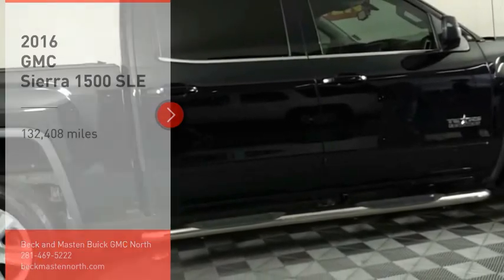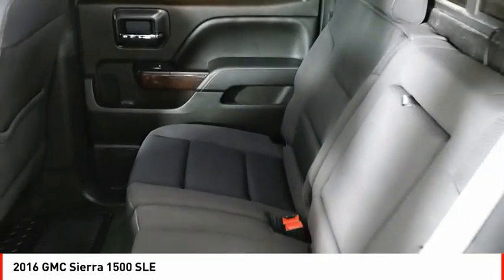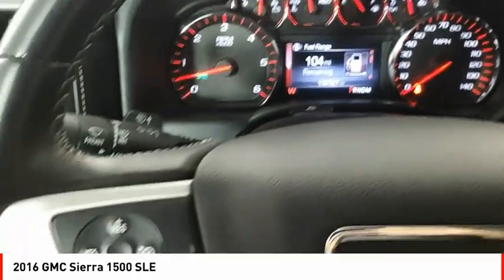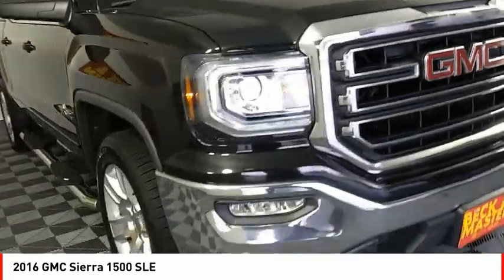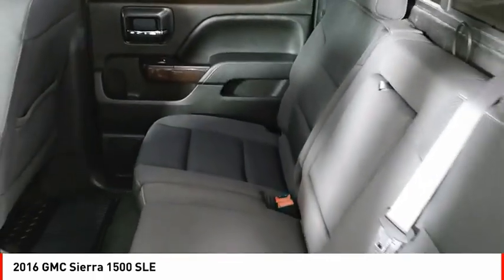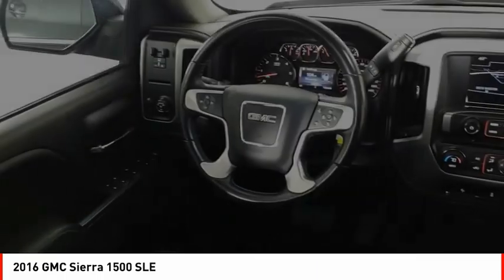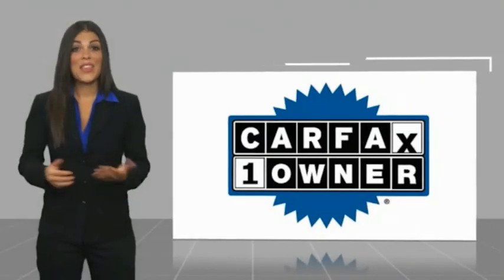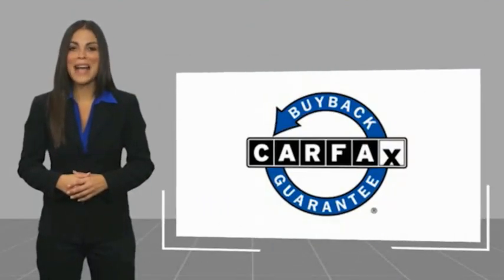2016 GMC Sierra 1500 Houston TX Z153003A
2016 GMC Sierra 1500 SLE

This 2016 GMC Crew Cab Sierra 1500 SLE is a vehicle that stands out from the rest. With only 132,408 miles driven, it is practically brand new. It has a 5.3 Litre 8 Cylinder Fuel Injected engine and 4X2 capabilities, making it both powerful and efficient. The exterior color of this car is Onyx Black, while the interior is finished in Black. It also offers great fuel economy with 16 in the city and 23 on the highway. Hill Start Assist is another feature that makes this car stand out from the rest, as it helps you start the car on inclines. This car is sure to turn heads wherever it goes!